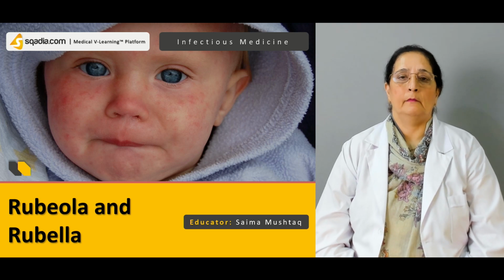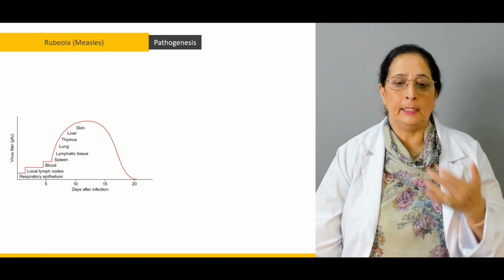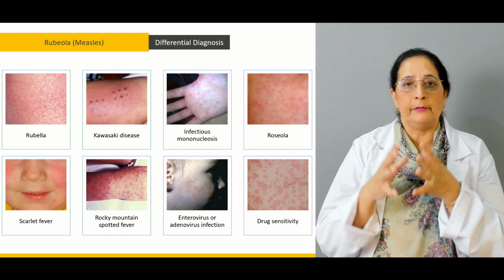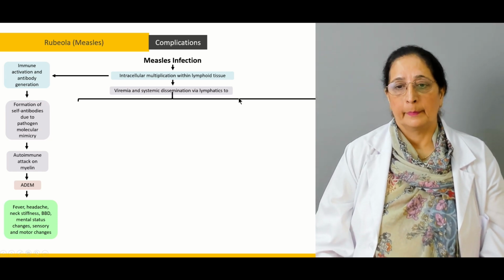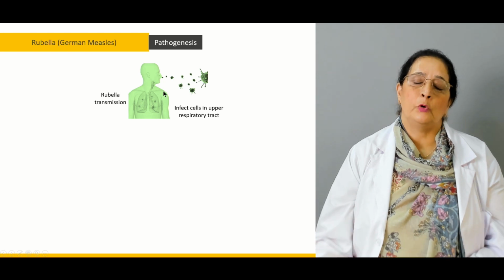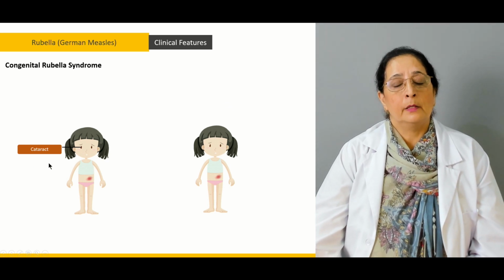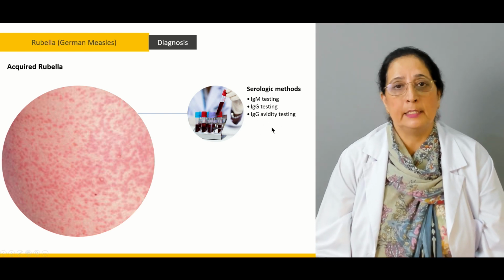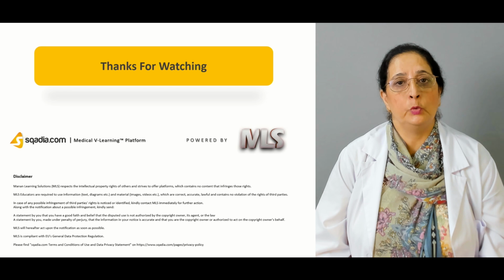Rubeola and Rubella | Infectious Medicine | sqadia.com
The focal point of this sqadia.com medical video lecture is Rubeola and Rubella. This V-Learning™ lecture is based on a chapter from ¨Harrison’s Principles of Internal Medicine¨ which emphasizes the Pathogenesis, clinical features, diagnosis, prevention, treatment, and complications of both Rubeola and Rubella. A thorough explanation is also provided of the differential diagnosis of rubeola from other diseases.

▬ 📃 Rubeola and Rubella
Rubeola (Measles) is one of the Viral Infections discussed initially. Its Pathogenesis is discussed later on. The severity of clinical symptoms is presented through graphical representation which illustrates that after many days of Infection, clinical features such as conjunctivitis and rash are observed.

Then differential diagnosis of chickenpox and measles is highlighted. The complications associated with measles Infection are also thoroughly elaborated. It can be prevented by giving a prescribed dose of MMR as discussed in the lecture.

Moving onward, rubella also known as German measles is delineated. Its Pathogenesis demonstrates that its transmission takes place through inhalation and as a result, it affects the upper respiratory tract. The clinical features of acquired rubella and congenital rubella syndrome are highlighted subsequently.

The former is characterized by generalized maculopapular rash, low-grade fever, and arthritis while the latter corresponds to Cataracts, Glaucoma, retarded growth, Congenital Heart Diseases, and Cerebral Palsy. The methods for Laboratory Diagnosis of Viruses elaborated on here are serologic methods and virological methods. Alongside, its treatment is also pursued.